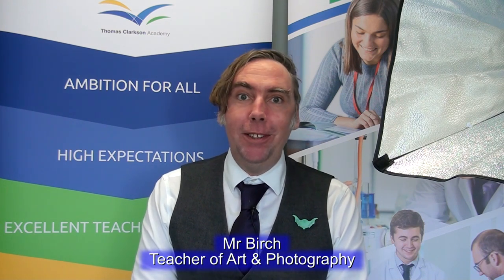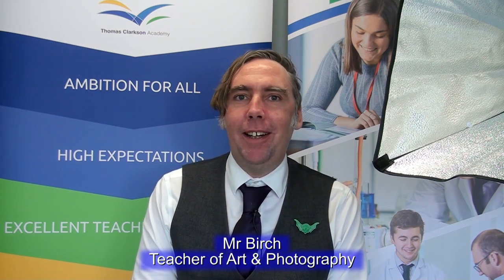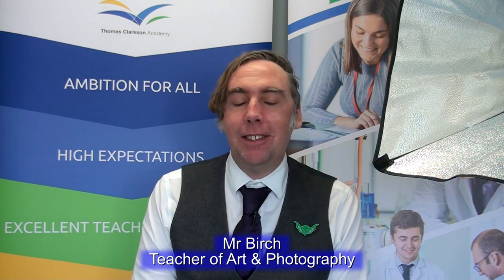Photography H 264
Details of the Photography course at Thomas Clarkson Academy.